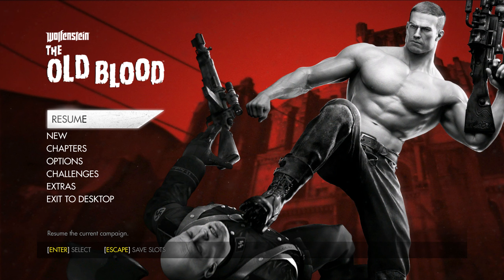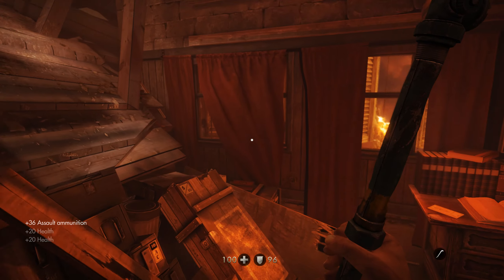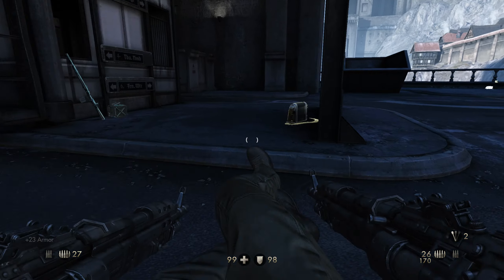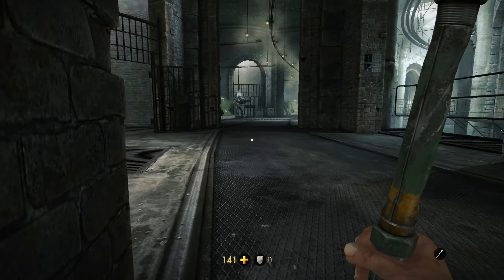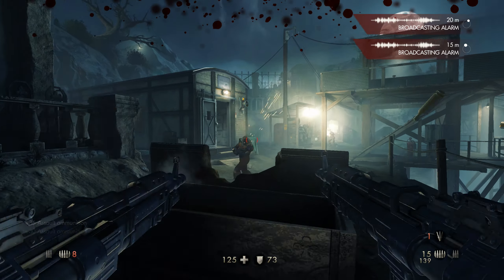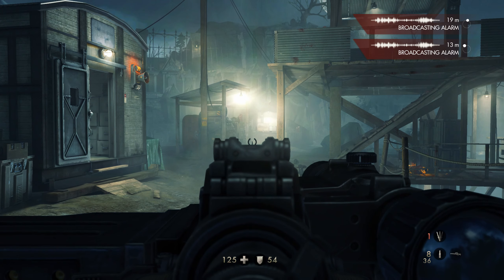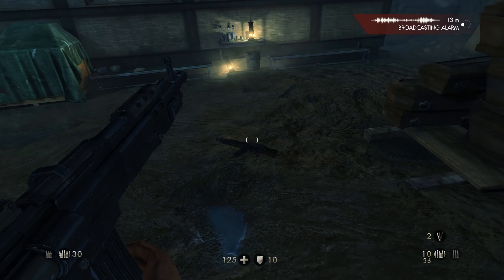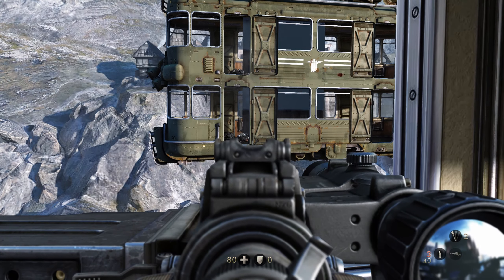Wolfenstein: The Old Blood Review (2020)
Wolfenstein: The Old Blood may be the best of the bunch depending on how you look at it. Certainly not as detailed from a technical standpoint as Wolfenstein II and the story while great not quite as focused as The New Order. Old Blood is still great in its own right and is one hell of a first person shooter if you can make it through the first hour or so of the game. These Wolfenstein games haven't let me down yet and I'm excited to see what they do next. I won't even bother with the latest DLC to Wolfenstein II. I'd rather just play the base game, New Order and the Old Blood. I'd like to see Machine Games make one more Wolfenstein game and then move to a new IP. It can even be another FPS for all I care. They do it well and that's enough for me to get on board. I appreciate you guys watching my review for Wolfenstein: The Old Blood. On a sale this game can go for less than $7. It's worth the current asking price on any platform though. Give Old Blood as well as New Order a go. You'll be glad you did!

Timestamps:
0:00-Presentation and visuals
3:22-Gameplay
10:42-Story
13:07-Conclusion

Much of the stuff you'll find on my channel:

wolfenstein game wolfestein review wolfenstein the old blood review wolfenstein: the old blood review 2020 wolfenstein pc wolfenstein pc review wolfenstein on pc